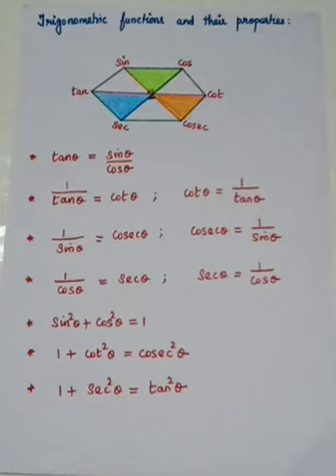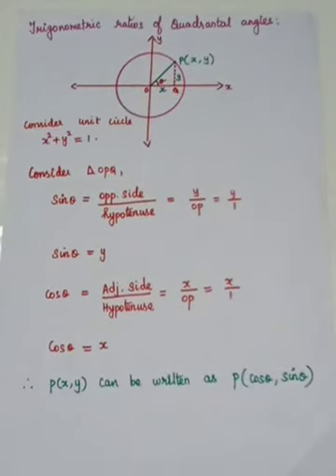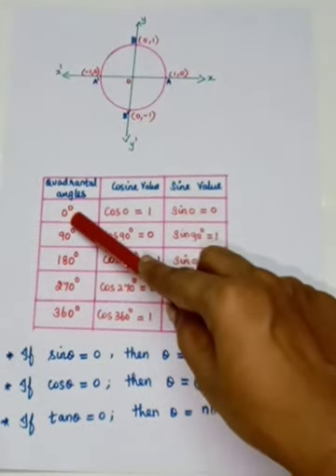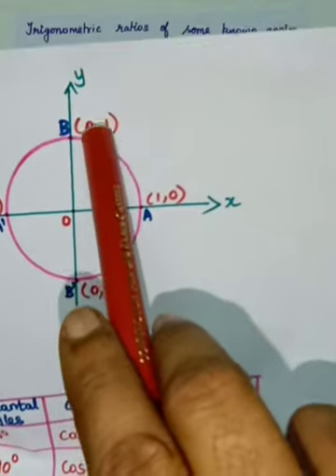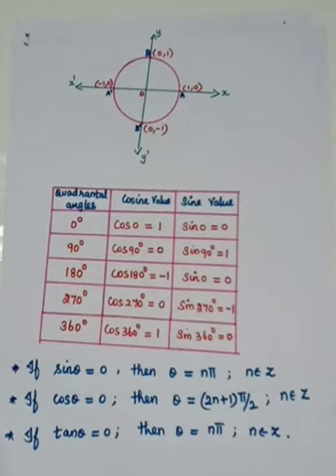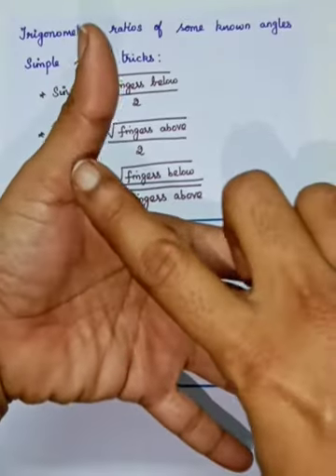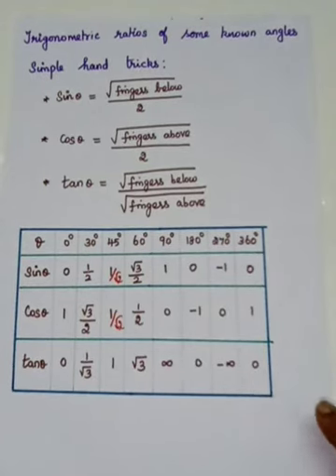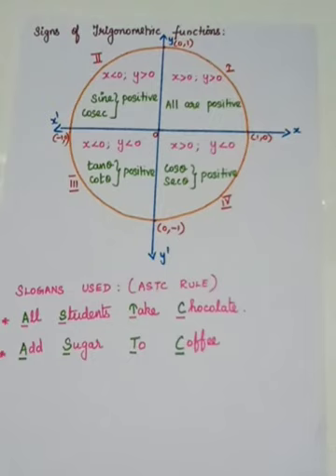Trigonometry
Trignometric functions and their properties